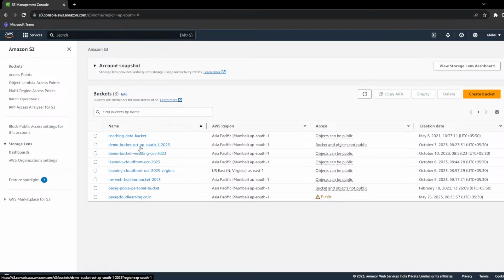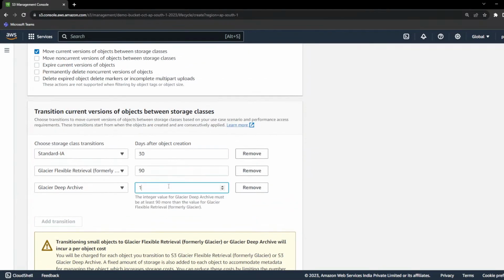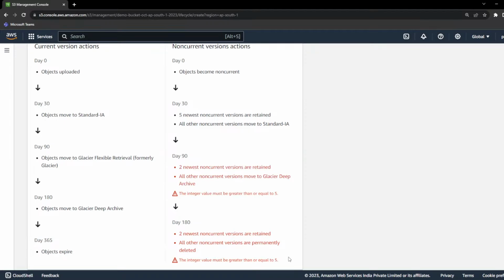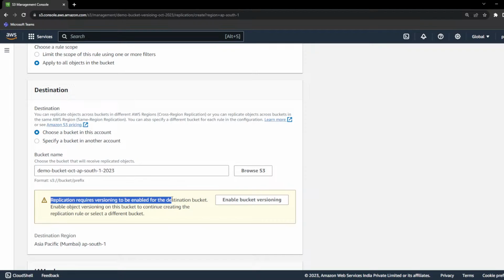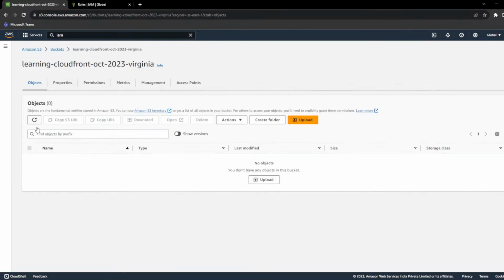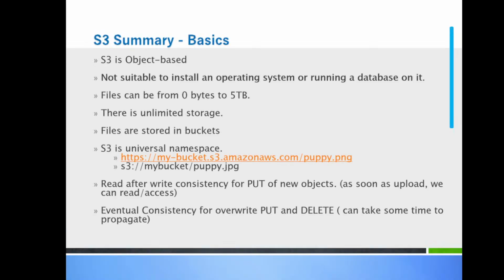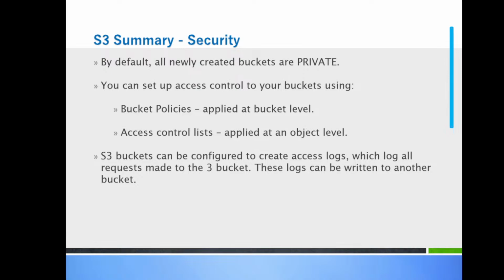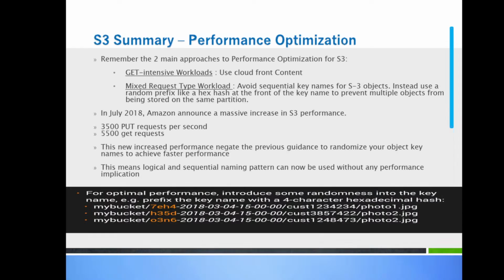Lifecycle | Repicaltion | Summary |AWS S3 part - 10 | AWS Certified Solutions Architect - Associate